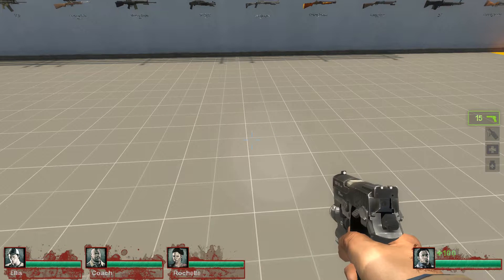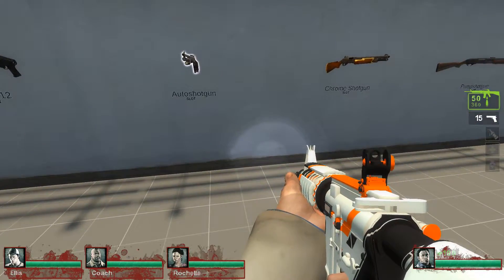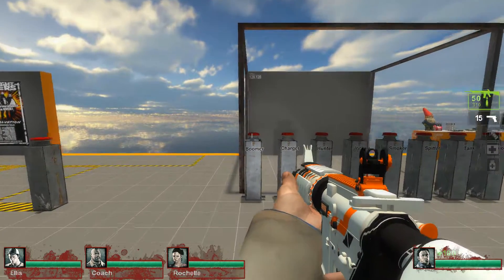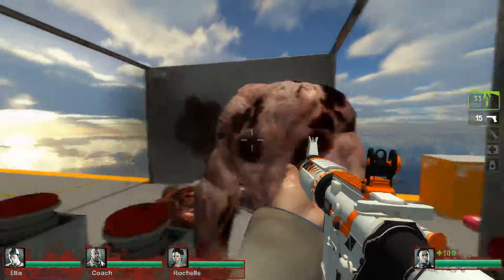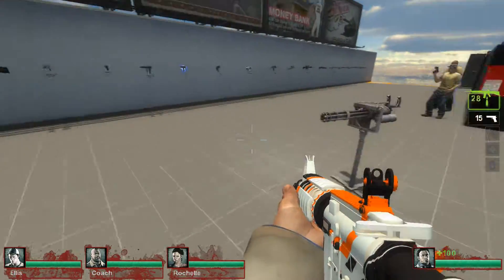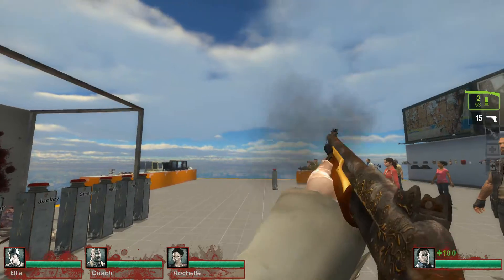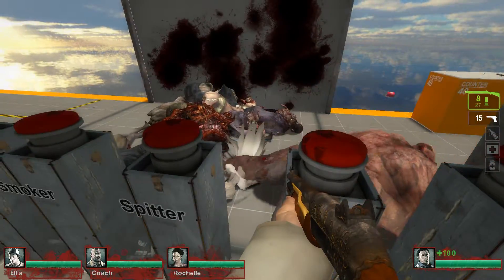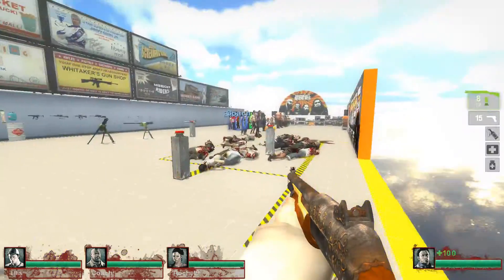Combatbowl's guns | #4 - M4A4 | Asiimov & Nova | Antique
PC Specs:

i5 4440

8gb ram

MSI GTX 750 Ti Gaming Edition

I record with Nvidia ShadowPlay.